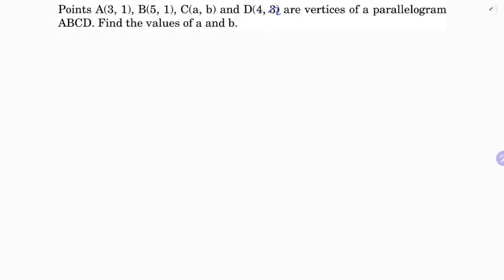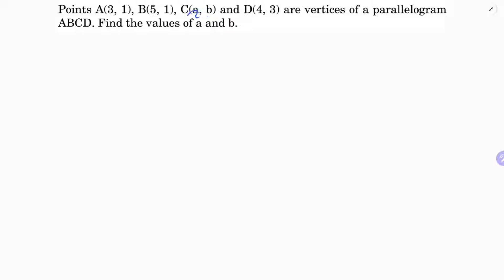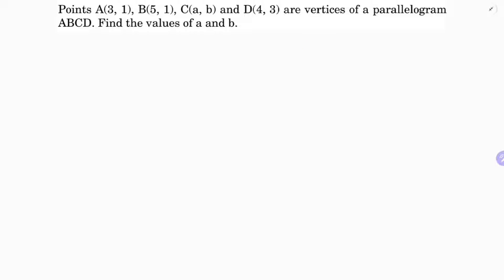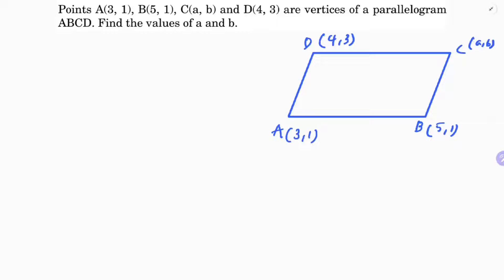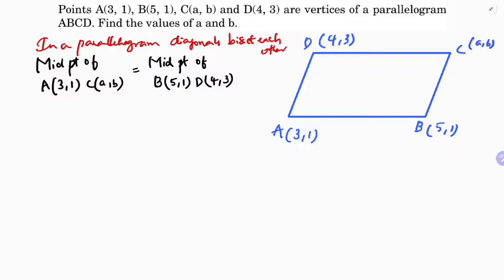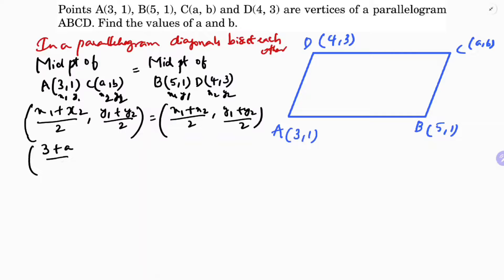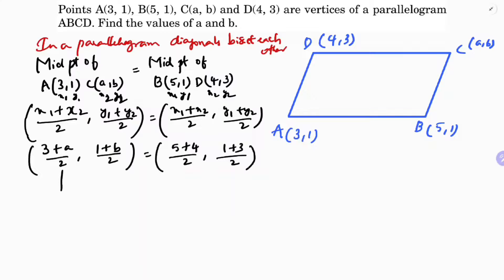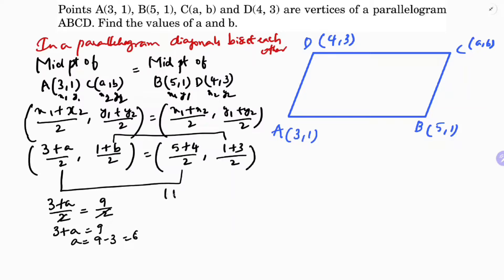Points A(3,1),B(5,1),C(a,b) and D(4,3) are vertices of a parallelogram ABCD. Find a and b.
Points A(3,1),B(5,1),C(a,b)
and D(4,3) are vertices of a parallelogram ABCD.
Find the values of a and b.